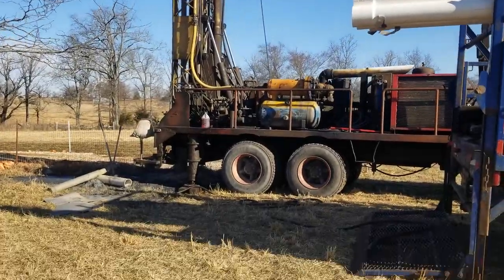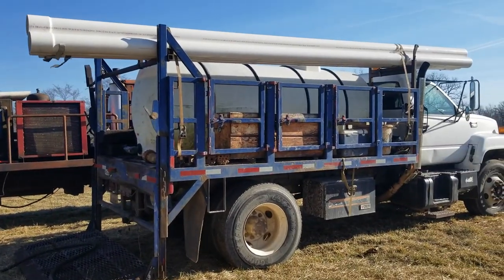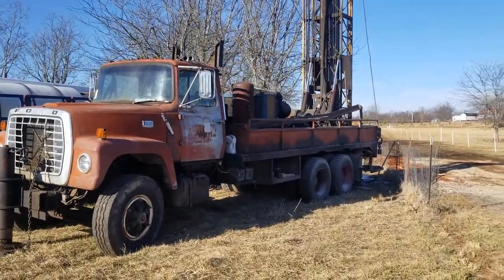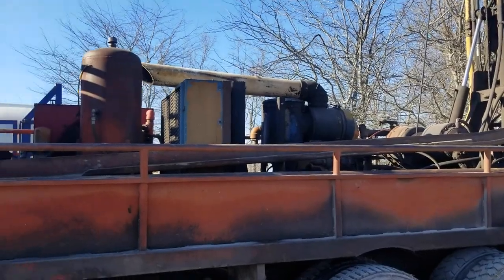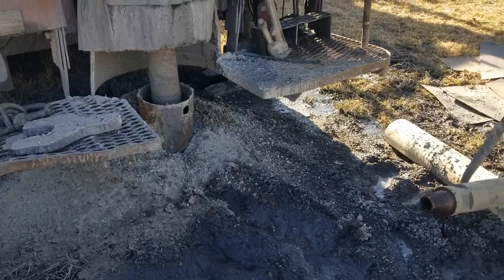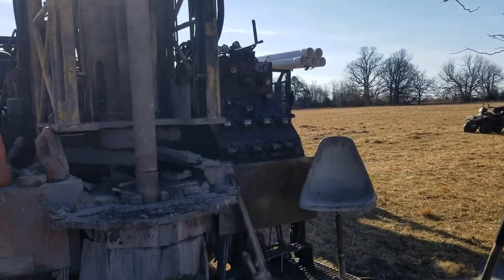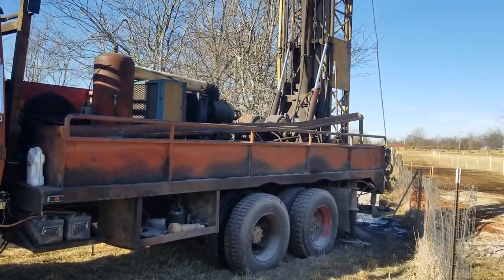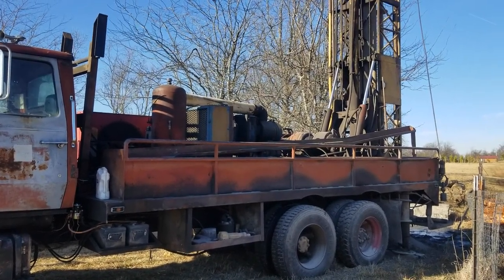Oldest Well Drilling Rig in America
Hello everyone. Welcome back to the Heavenly Farms. In this video, I am going to talk about "Oldest Well Drilling Rig in America"

When you manage your farm in an active manner, the benefits are visible. Watch the difference between these 2 farms.

Drilling rigs can be massive structures housing equipment used to drill water wells, oil wells, or natural gas extraction wells, or they can be small enough to be moved manually by one person and such are called augers. An oil platform, offshore platform, or offshore drilling rig is a large structure with facilities for well drilling to explore, extract, store, and process petroleum and natural gas that lies in rock formations beneath the seabed. Many oil platforms will also contain facilities to accommodate their workforce.